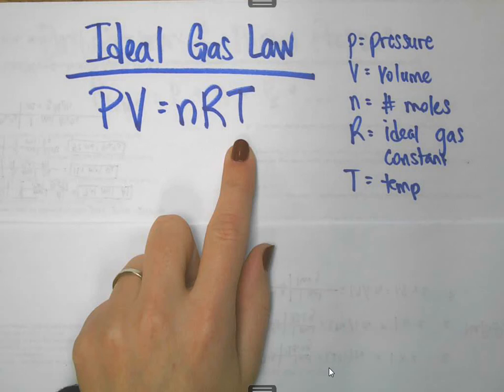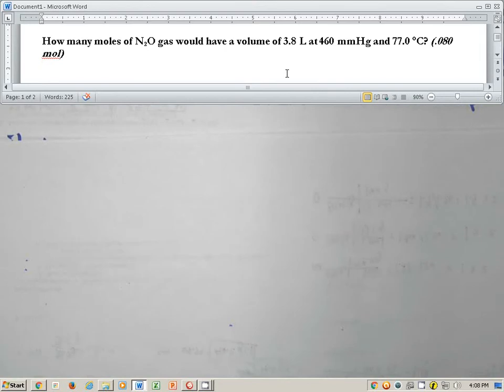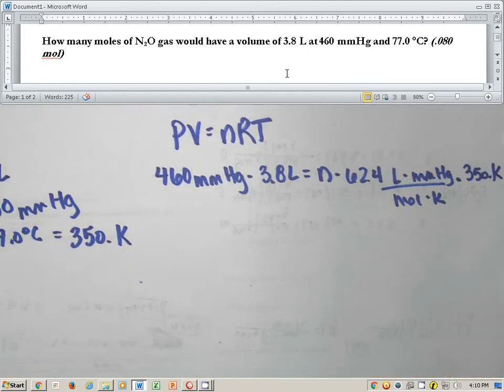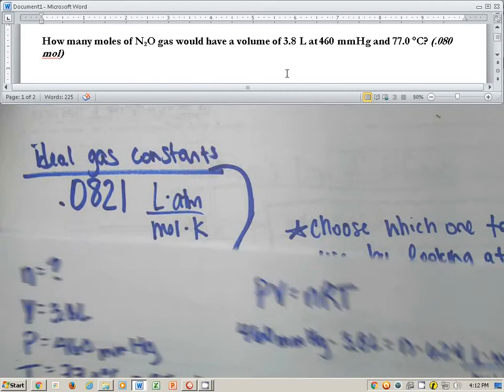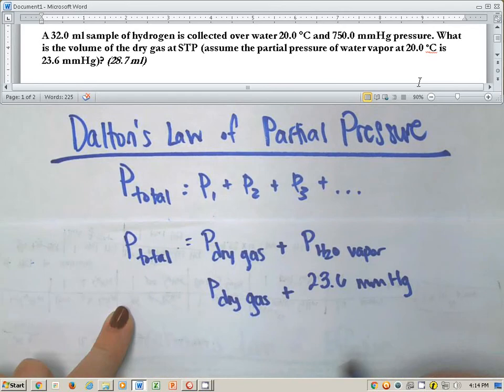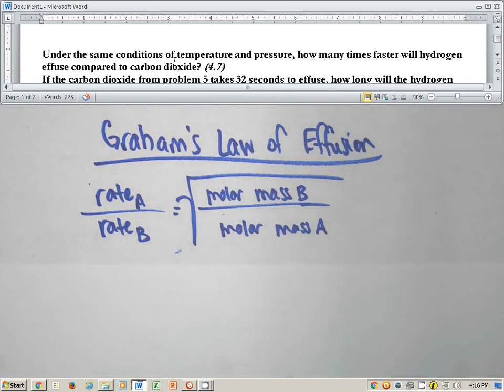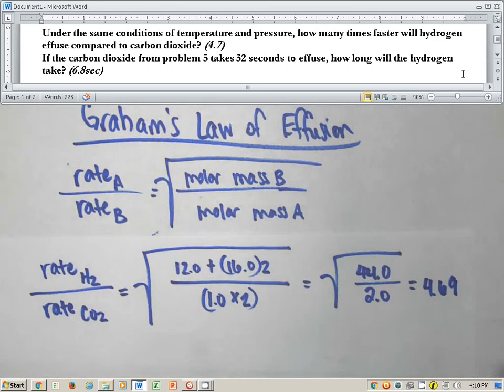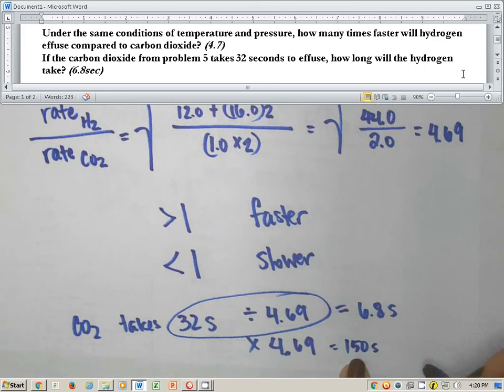Other Gas Laws Problems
This a video explaining how to use the rest of the gas laws we have worked in class. Forgive the mistakes in my questions. I pulled it together a little too fast.